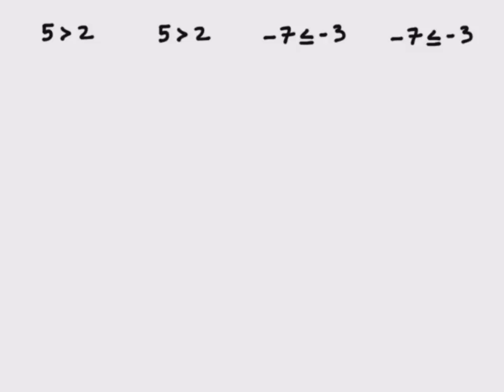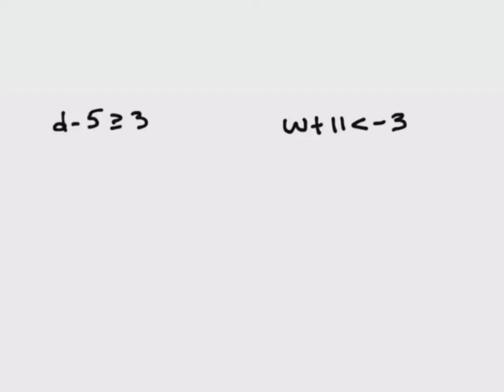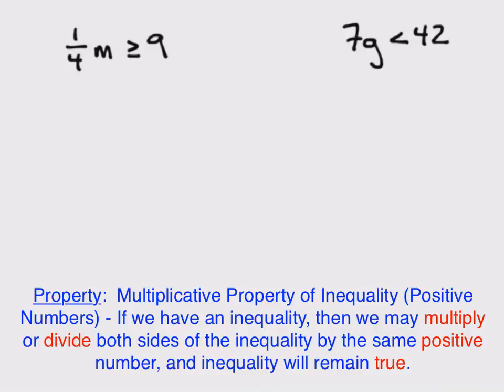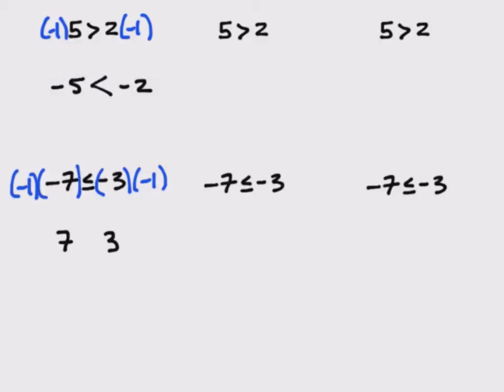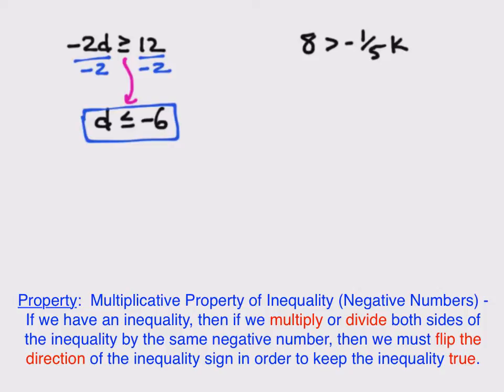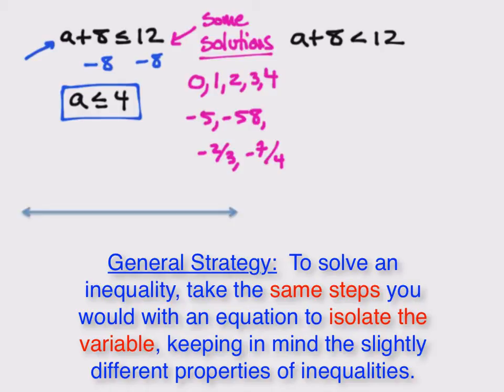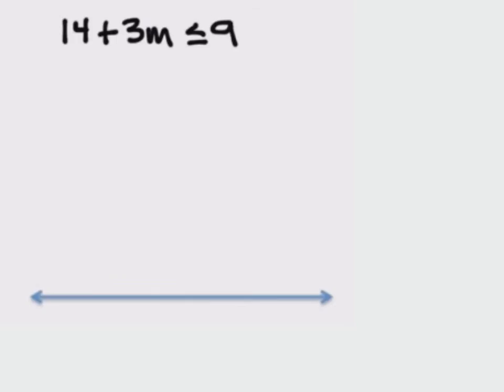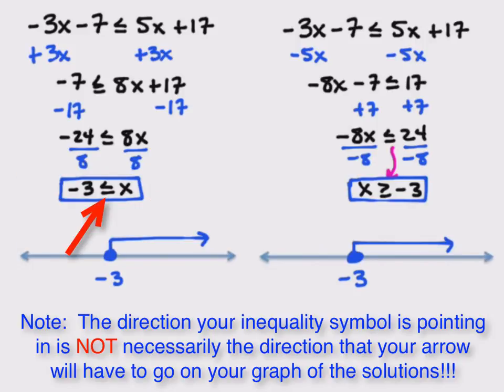Solving Inequalities Algebraically (C2V1)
A video on solving inequalities algebraically and graphing on a number line.